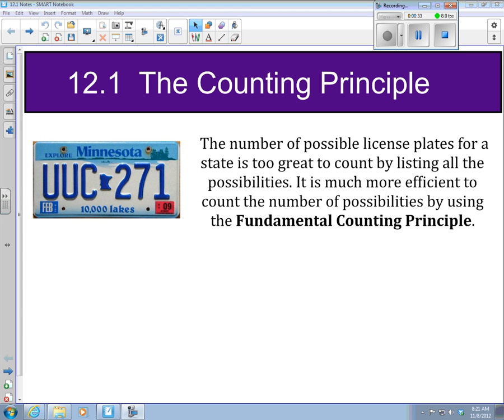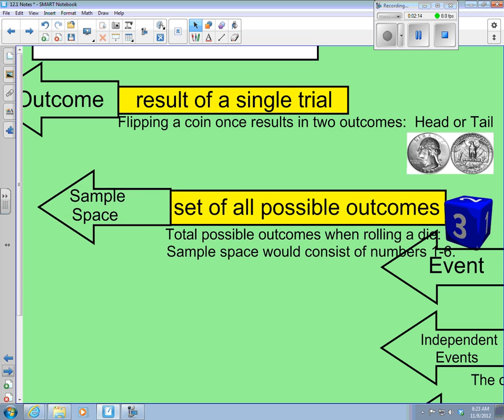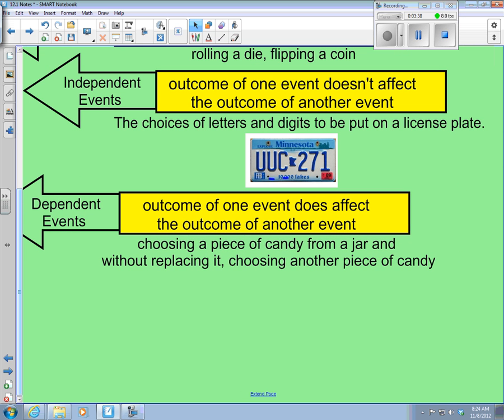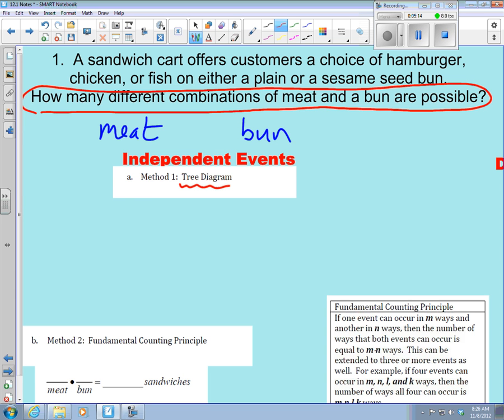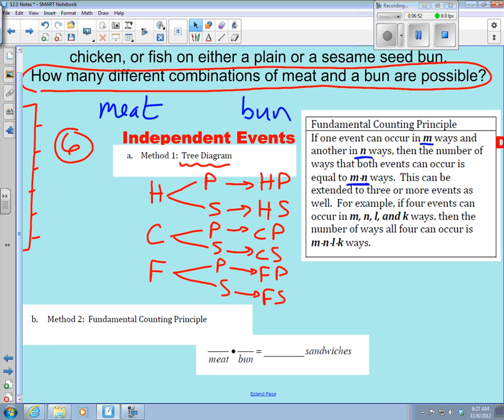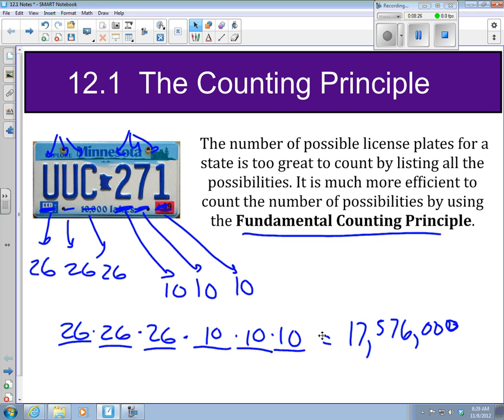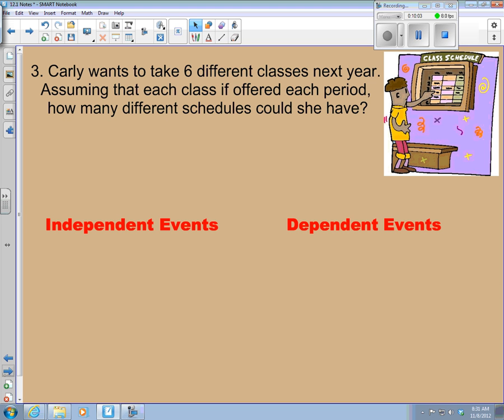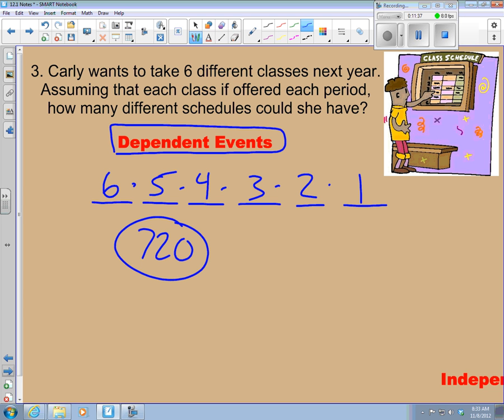Unit 12 section 12 1 Fundamental Counting Principle